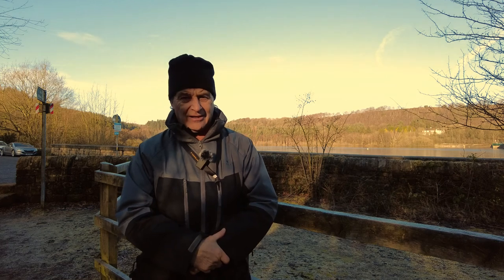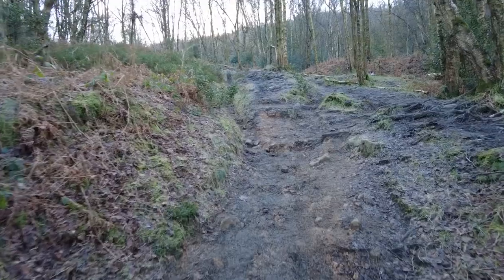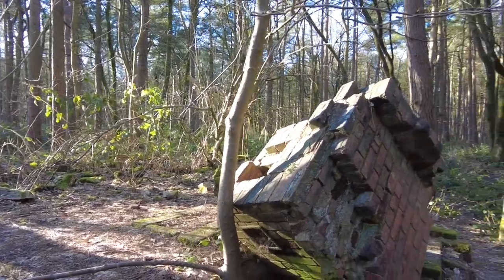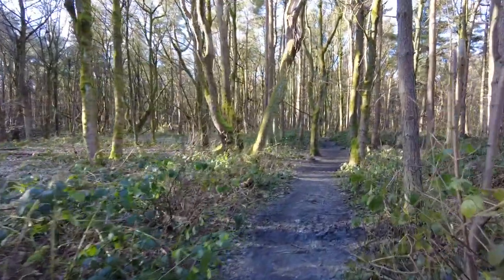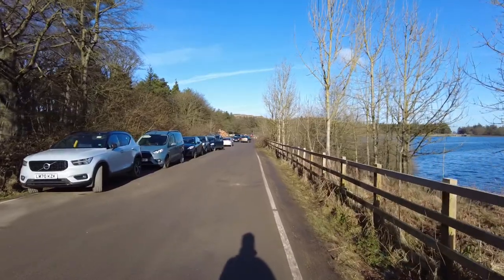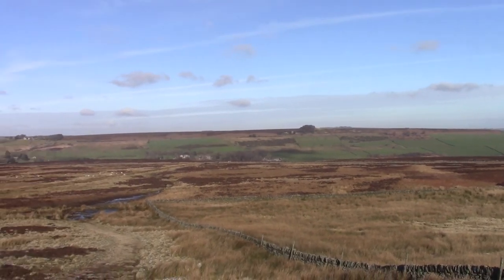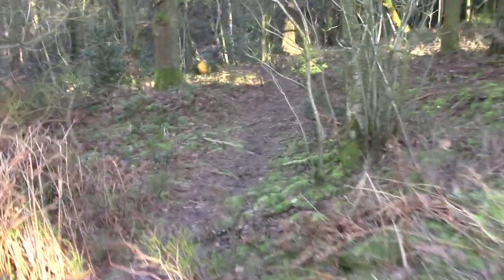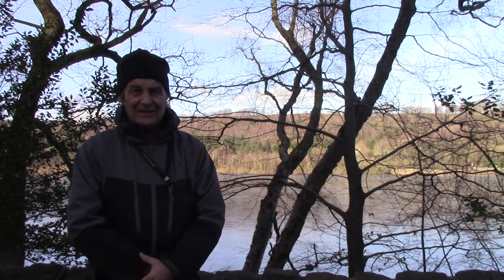Walking The Old Pow Camp Route From Rivelin To Redmires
A turn by turn guided walk from Rivelin Valley to Lodge Moor Prisoner Of War Camp and onto Redmires Reservoir returning to Rivelin Valley., with information about the history of Lodge Moor Hospital & Lodge Moor POW Camp.
Your support will be appreciated and acknowleged.